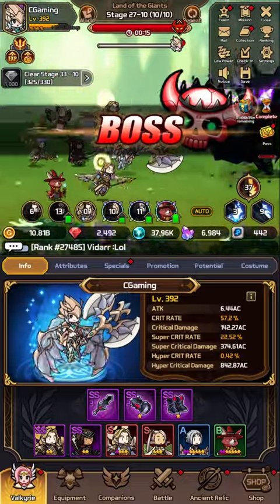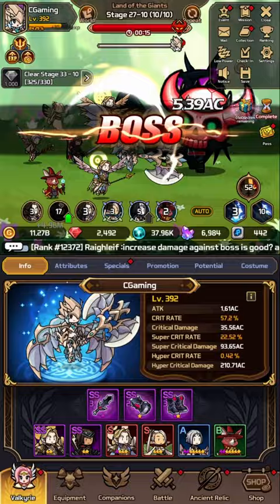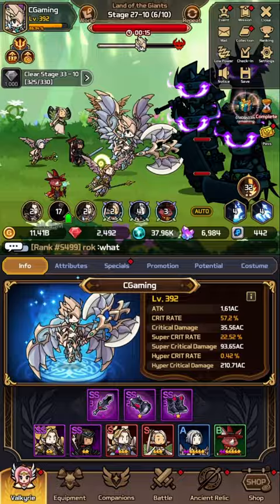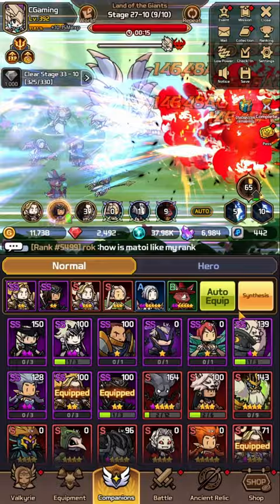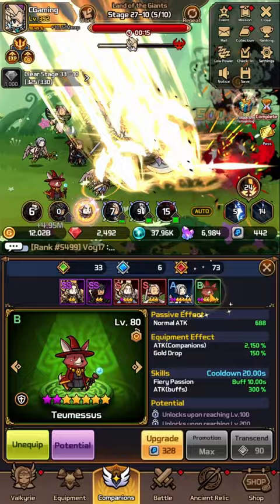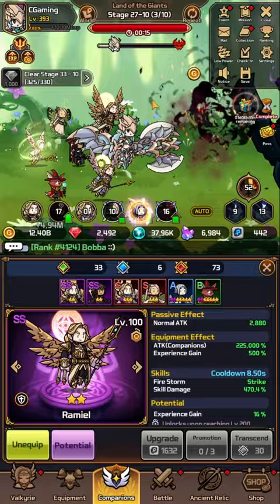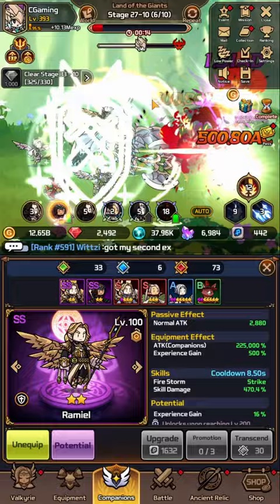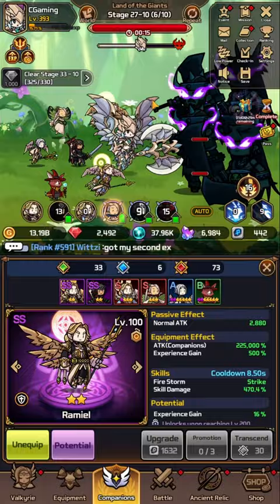Valkyrie Idle - Farming Setup for Beginners